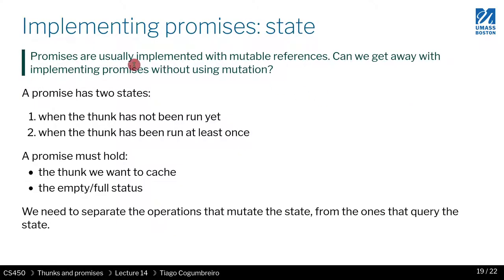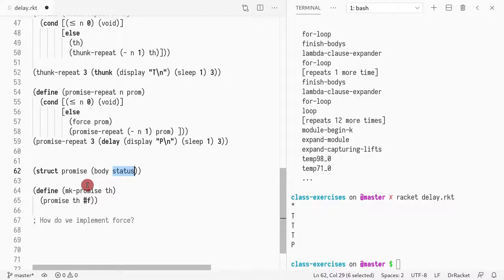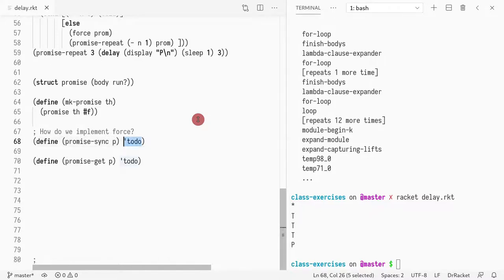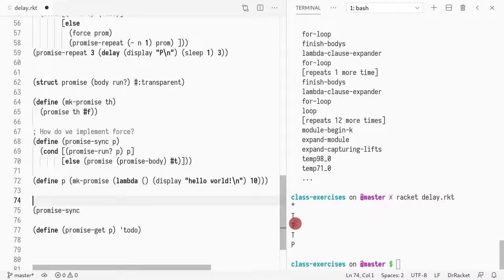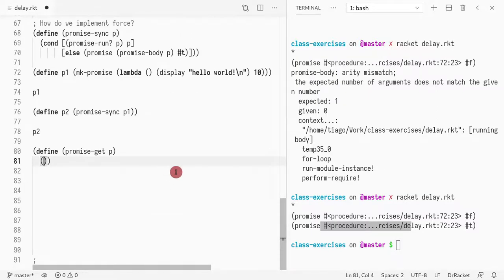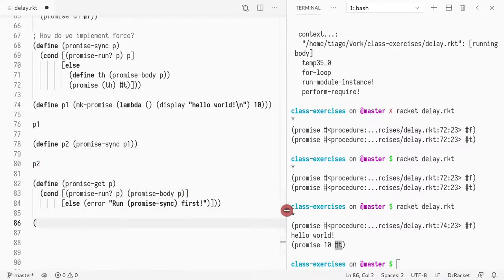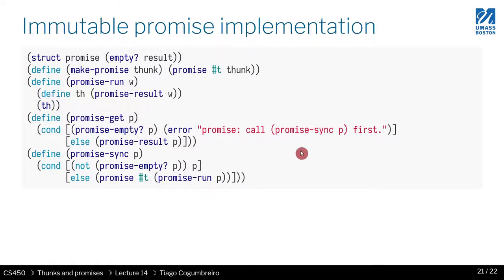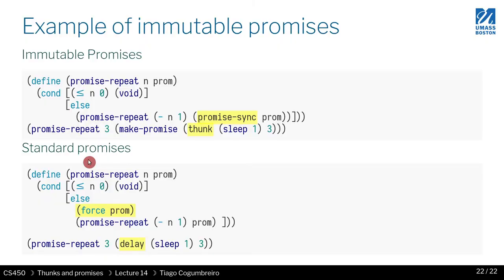CS450 S21 14 03 Implementing promises